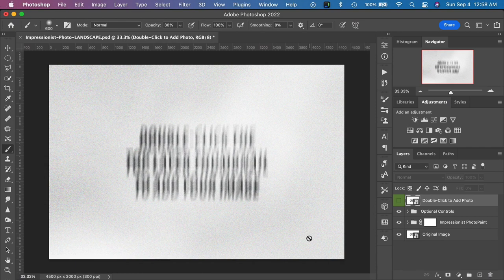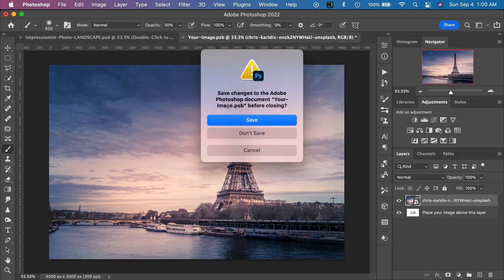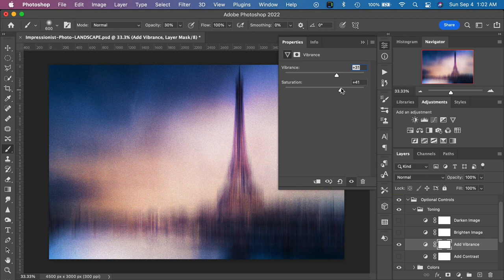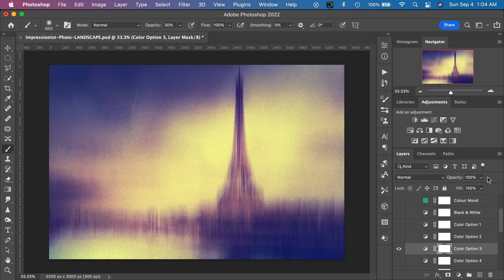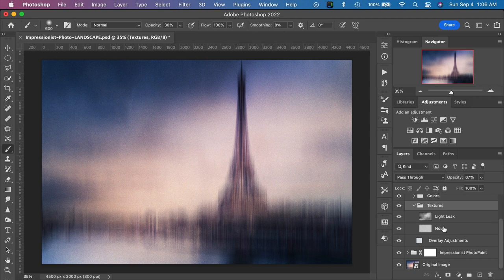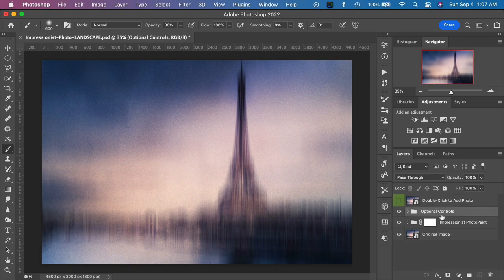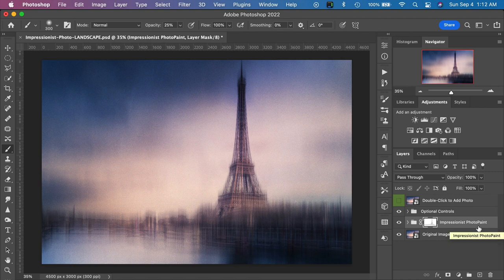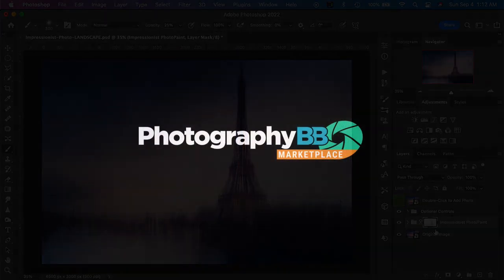Impressionist PhotoPainter Photoshop Effect Tutorial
In this tutorial, we explore how to recreate impressionist photography (traditionally done in-camera) using Photoshop.